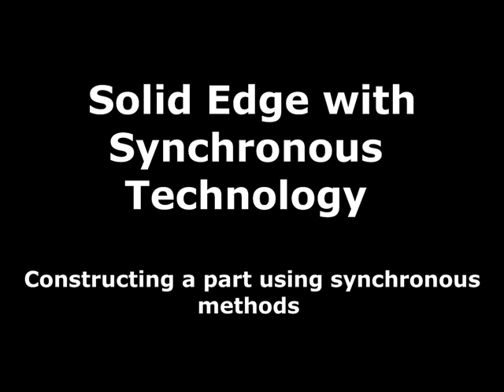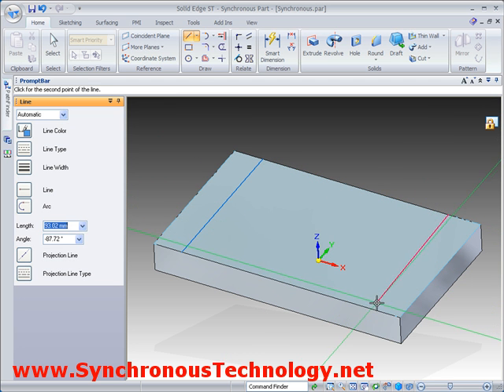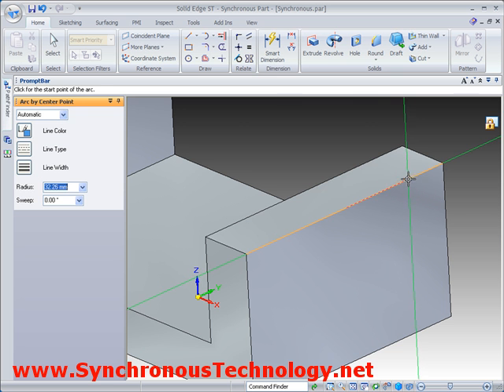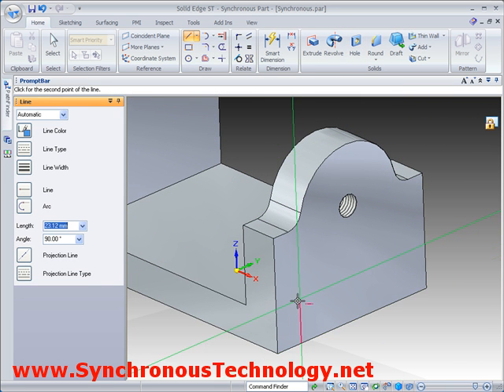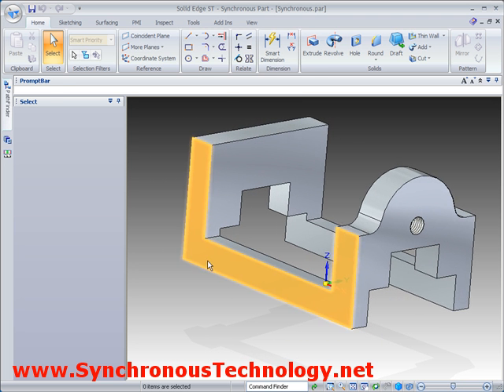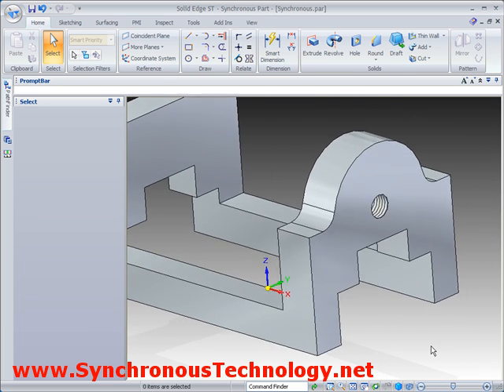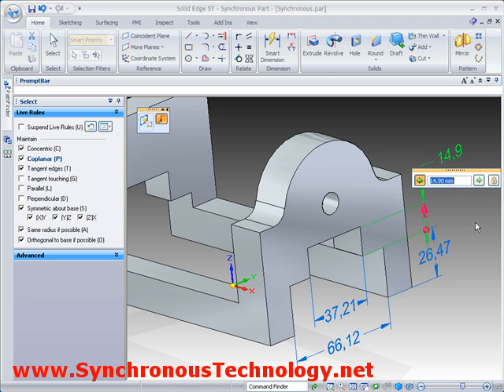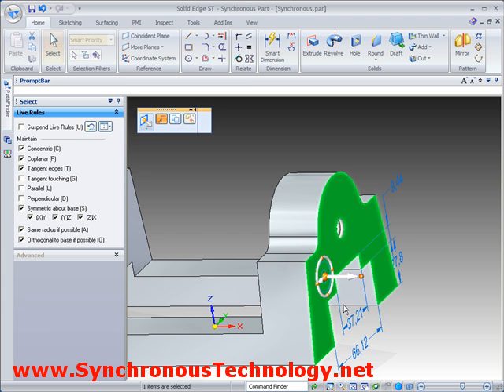CAD with Synchronous Technology, Creating a Synchronous m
Capture ideas quickly. No need to understand the history based parametric features of the design. Use Solid Edge. Compare the differences between a constructing a part in traditional Solid Edge with Synchronous Solid Edge. This is part 2 of 2 showing the steps to create a Synchronous based model. Get a free report explaining Synchronous Technology on our website.